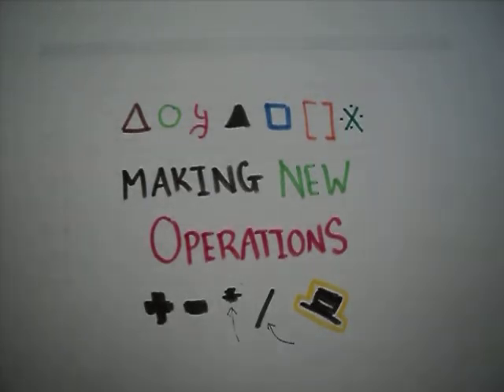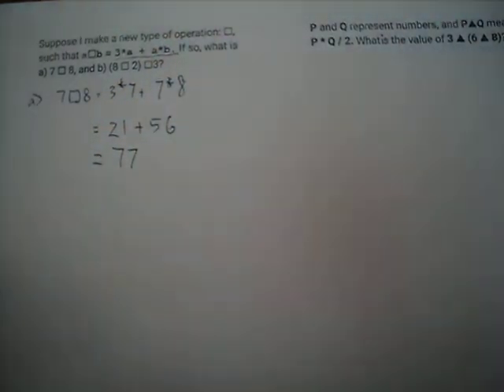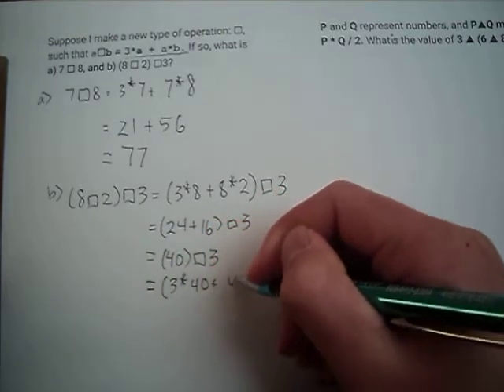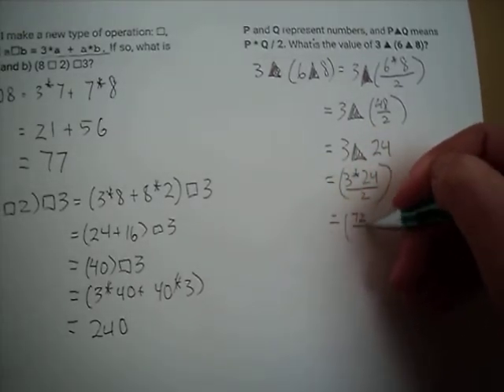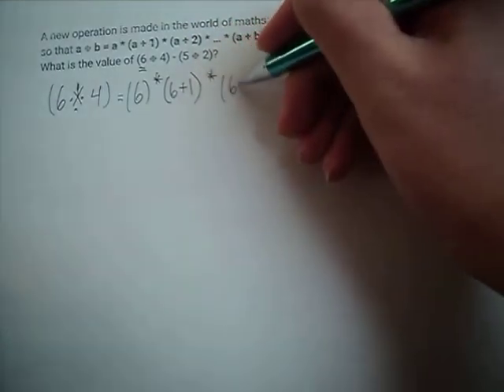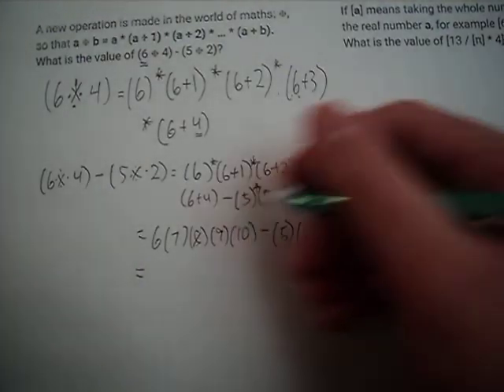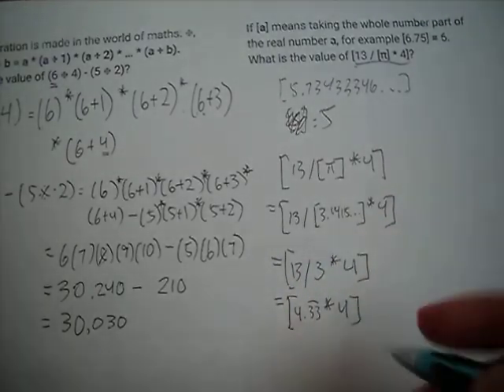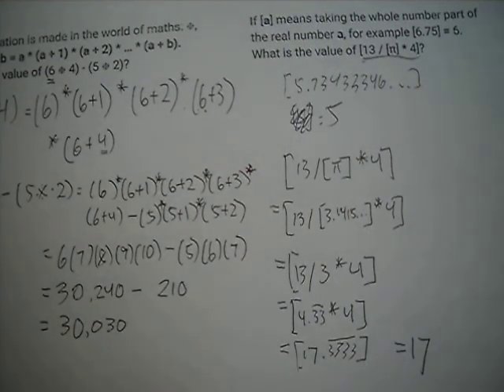Olympiad Math Problems: Making New Operations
Using the old to create the new: in this episode of Olympiad Math Problems we'll be dealing with the appearance of new operations. These problems use will deal with the combination of addition, subtraction, multiplication and division to create new-fangled operations. You'll learn how to crack these problems and their variations!